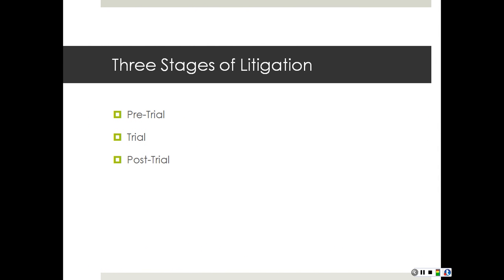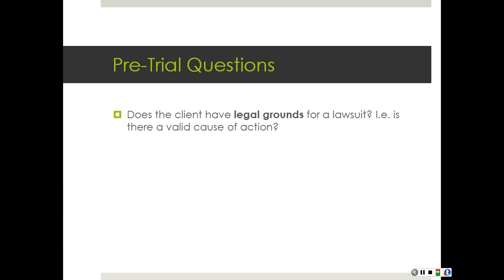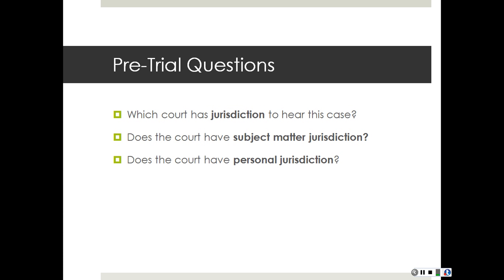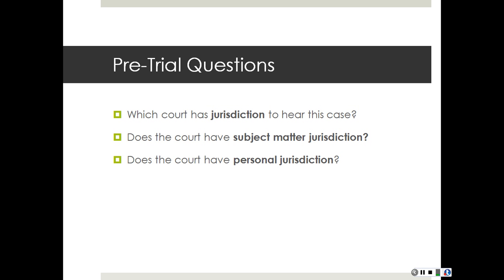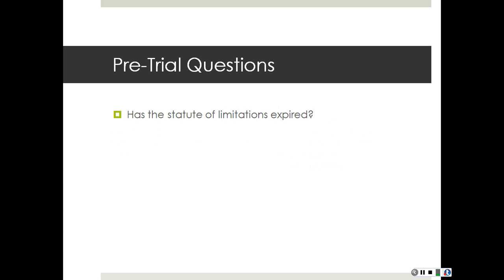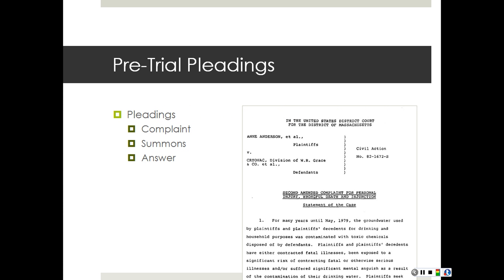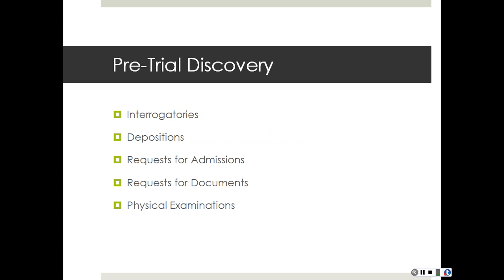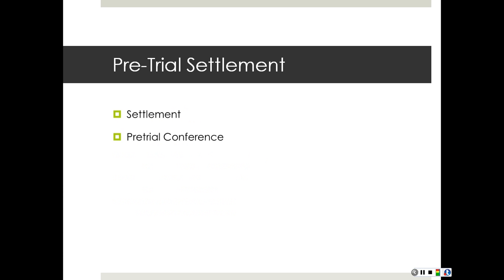Pre Trial Stage